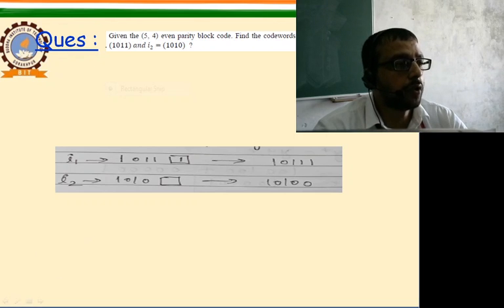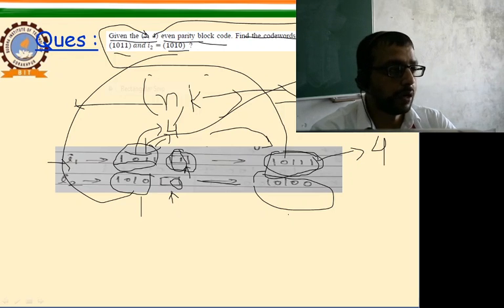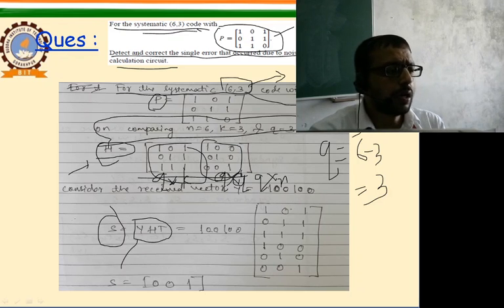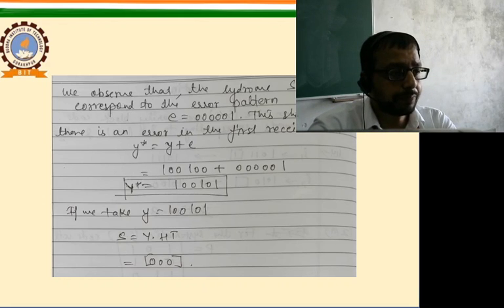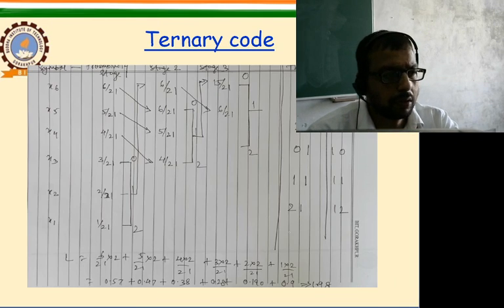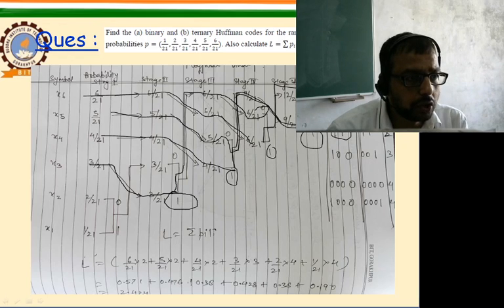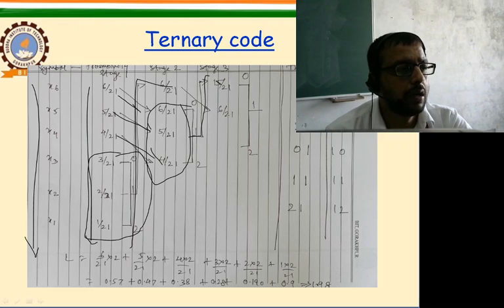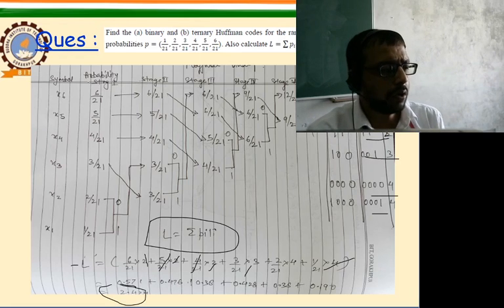ITC L 52 AKTU PAPER 2018 19